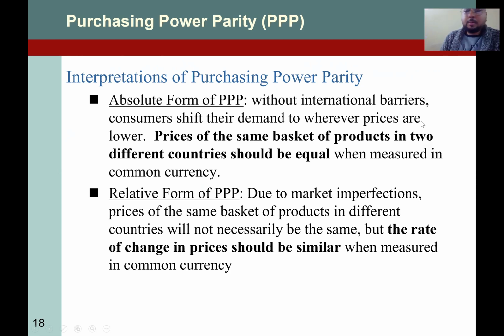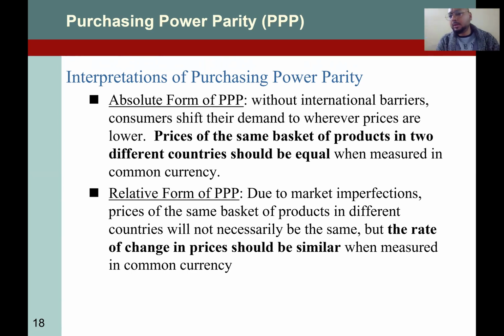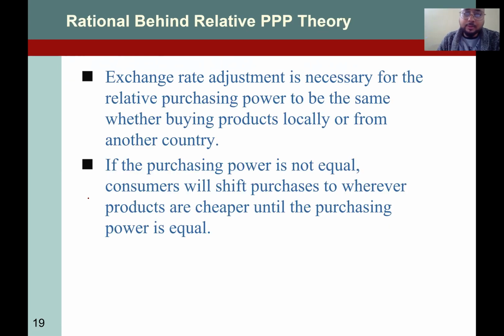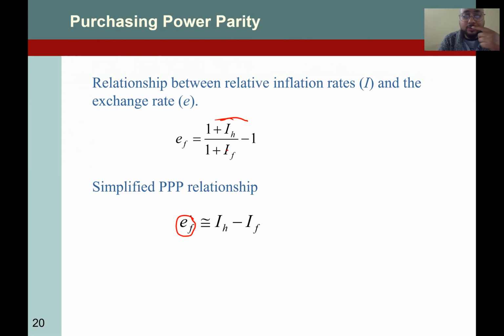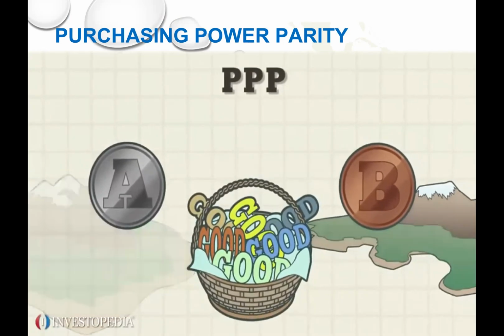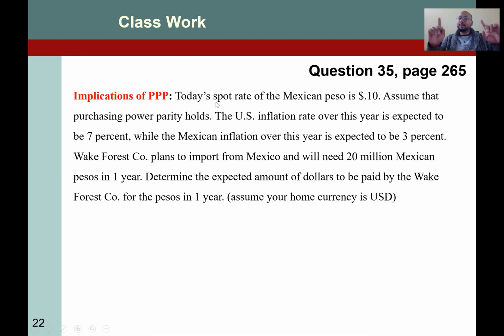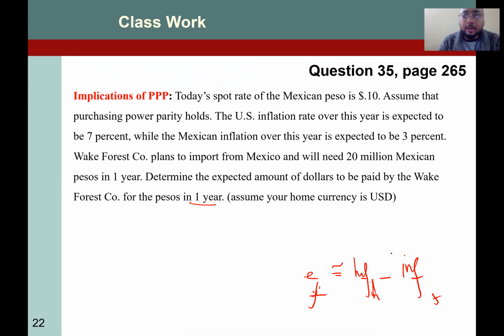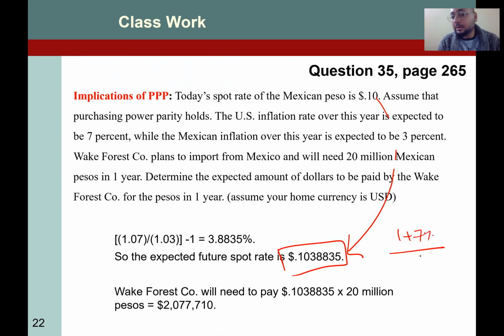International Finance (Fall 2021) Lecture 12 - Covered Interest Arbitrage, IRP, PPP, IFE - 3